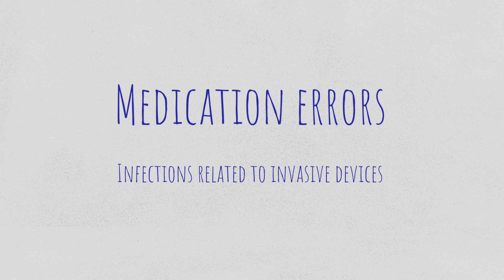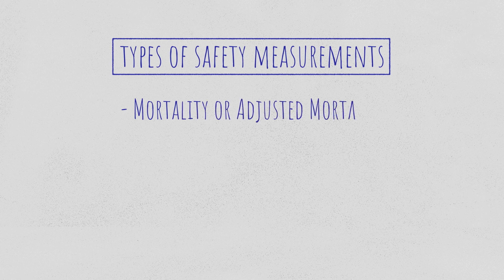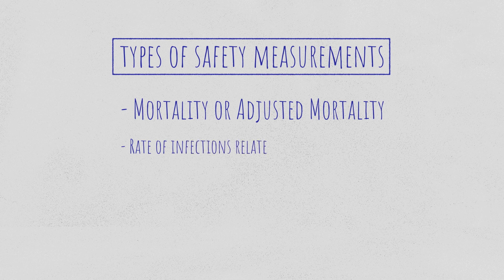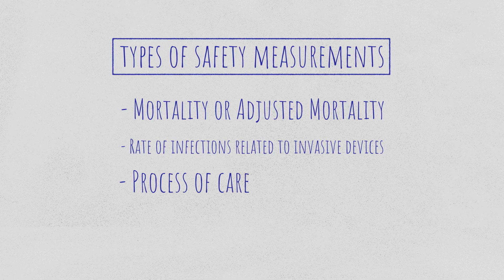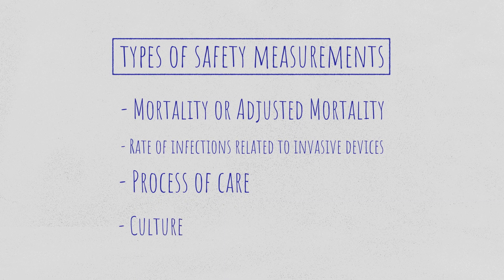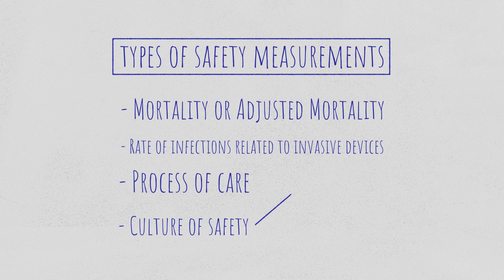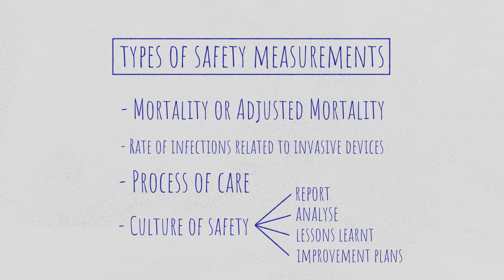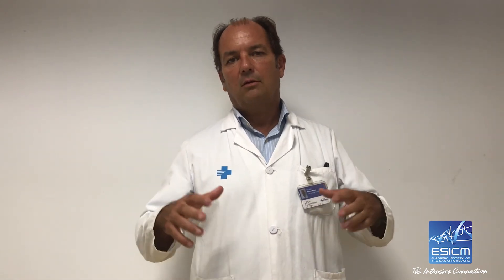World Patient Safety Day - How to monitor safety in the ICU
WHO's World Patient Safety Day (WPSD) for 2022 aims to raise global awareness of "Medication Safety" and address the problem of medication errors, the most common adverse event in hospitals, accounting for one-third of all adverse events, peaking at 38% when considering intensive care units (ICUs) alone.

To mark WPSD, the ESICM released a series of videos to raise awareness among intensivists worldwide of this global issue and the strategies to maximise patient safety. Topics include medical errors in the ICU and, in general, how to monitor patient safety in the ICU and include the perspective of families.